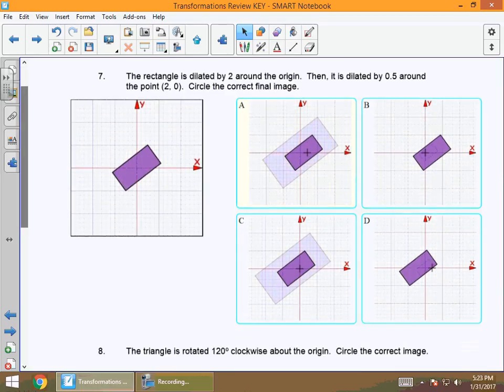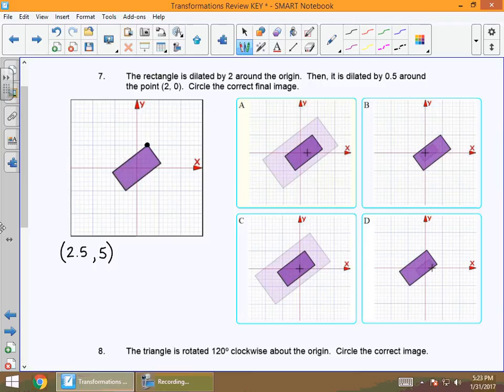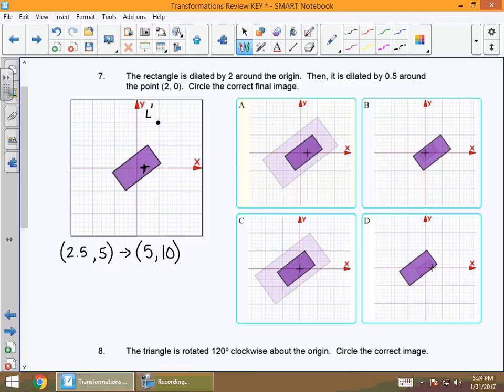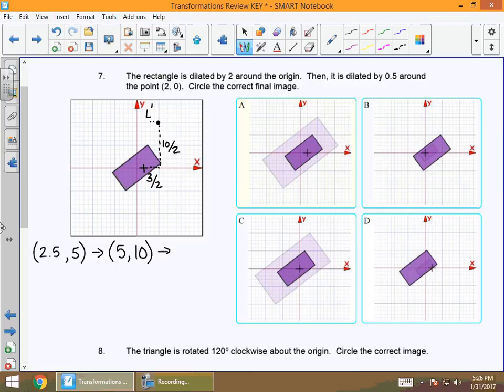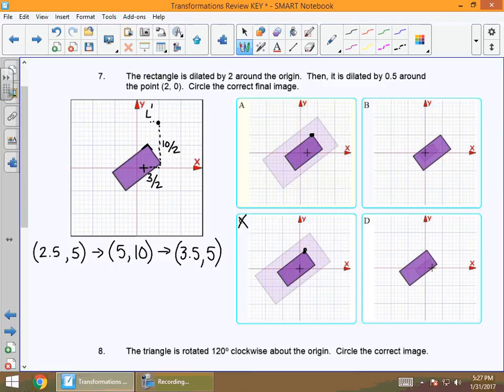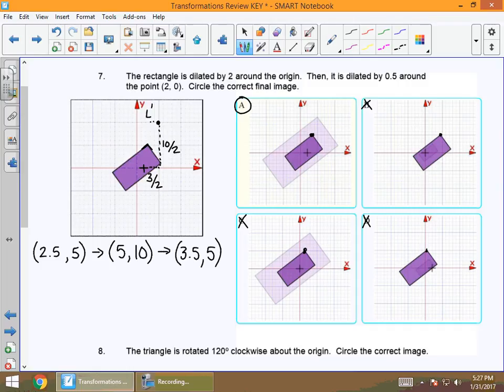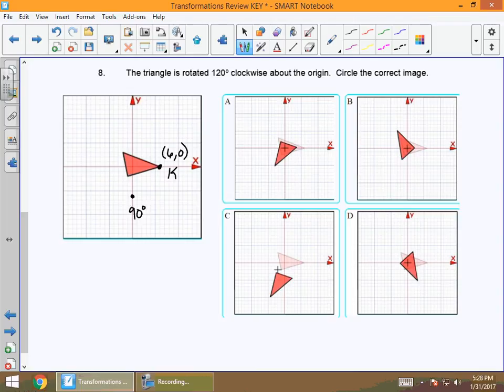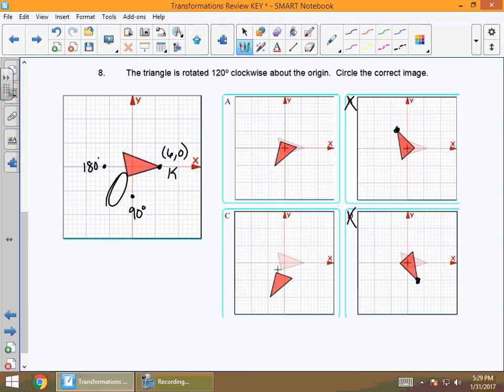Transformations Review Key Page 3